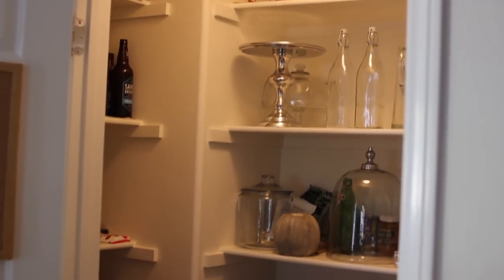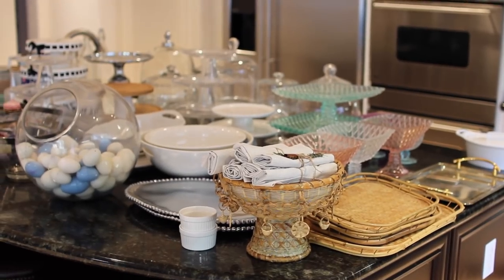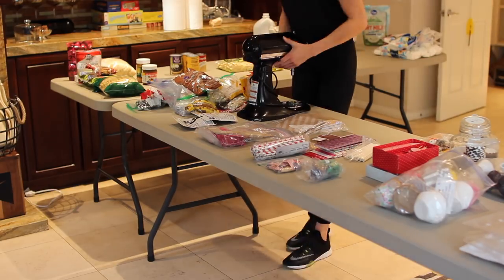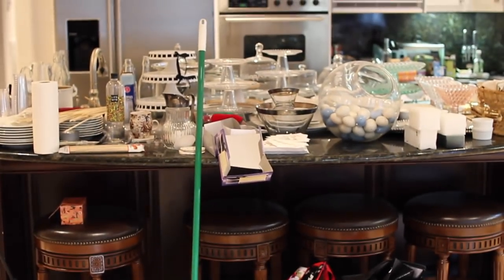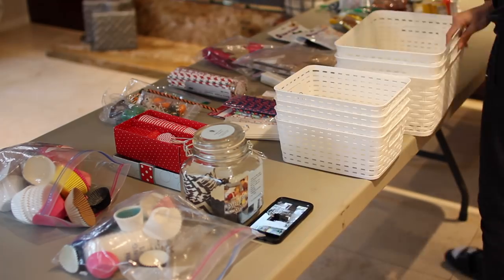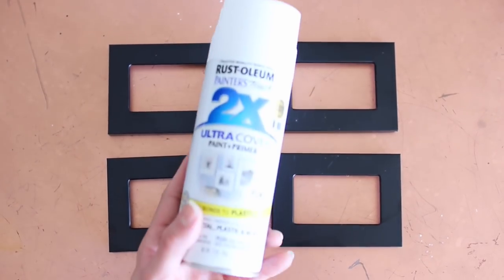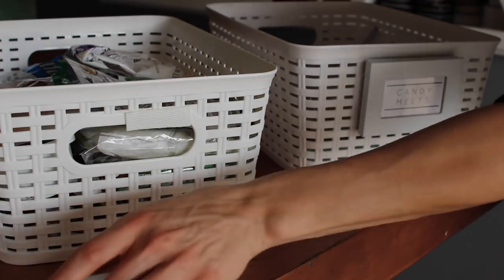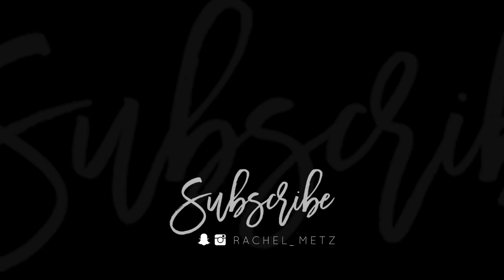DIY Pantry Makeover Part 1: Dollar Store Organization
We have a lot of storage in our kitchen so I decided to clean out our pantry and turn it into more of my hosting pantry. We don’t keep much food in there believe it or not since we either are on the go eating out or we use fresh ingredients when we are home. That being said  - it opened up more space to start to transform this into my DIY Pinterest Pantry! The first phase of this DIY pantry makeover took me less than 24 hours because I focused on what I already had and if I didn’t; keeping it budget friendly sourcing everything at my local Dollar Stores! Stay rad xx.

99 Cent Store Only - white bins and glass jars with metallic lids
Dollar Tree - mini frames, they normally have silver weird looking ones but the plain black are so hard to come by where I live! They are $4.50 at Michael’s so grab them when you see them.